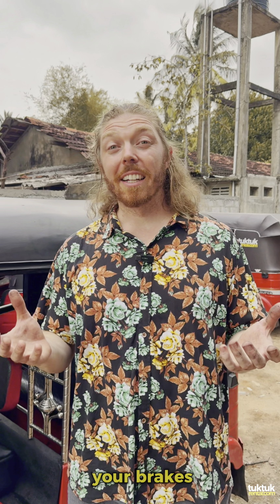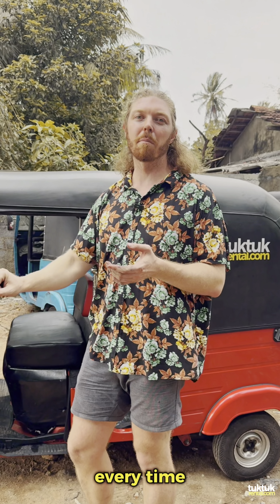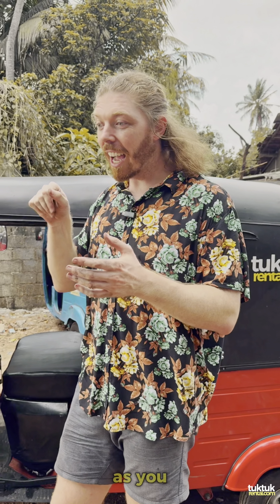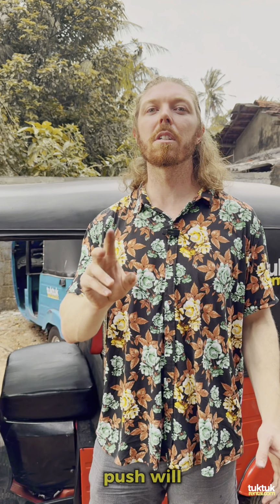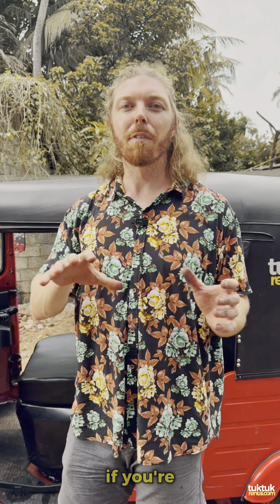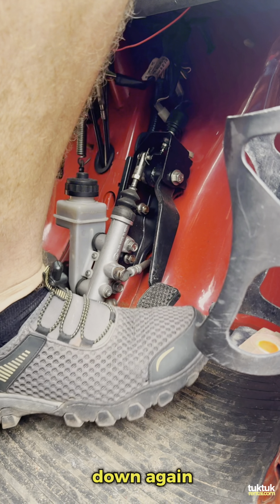How to avoid Tuktuk brake binding?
Tips for Saving Time on the Road and Continuing Your Tuktuk Adventure! 🛺
Tuktuks are made with inexpensive parts, and some problems are easily fixable. Unlike a motor car, a Tuktuk has no automatic braking system (ABS). Tukutk brakes pump fluid once the brake pedal is pushed.

Keep these points in mind to avoid brake binding:

👉 Check your brake fluid level before you start your tuktuk.
👉  If starting the Tuktuk in the morning, open the braking system by pushing down to feel the responsiveness. Try a couple of times to feel the responsiveness.
👉 When driving downhill, use low gears to control the speed of the tuktuk and apply the brakes at different intervals.
👉 Don't keep your foot resting on the brake while driving.

🧑‍🔧 If the brakes aren’t responsive and none of the tips work, call the tuktukrental customer service team immediately.

🟡 Who are we, & What do we do?

Tuktukrental.com is a social business based in Sri Lanka where, we hire tuktuks from local owners and rent out those tuktuks to travel enthusiasts to explore the island nation as a local 🛺🇱🇰. When you hire with us, you directly contribute to uplifting the lifestyle of 450+ local families 👨‍👩‍👦.

🟡 Why book with us?

🛺 Reliable & Well maintained tuktuks
🚨 24/7 Emergency Response
👨‍👩‍👦 Social Impact
📍 Attractions map with 1000+ hidden locations
🛡️ Comprehensive Insurance
🪪 Valid local driving license
🎓 Driving lesson & itinerary advice
🔊 Extras such as: Phone chargers, speakers, & more

🟡 How to book with us?

You can book your tuktuk by visiting the tuktukrental.com website 📥 🛺.

You can always contact our customer service team for further assistance.

🟡 Get our tuktukrental.com app to enjoy all our features on the road

🟡 Helpful links for your tuktuk adventure.

🟡 Also, visit Our Websites to check out exciting blogs and articles about Sri Lanka.